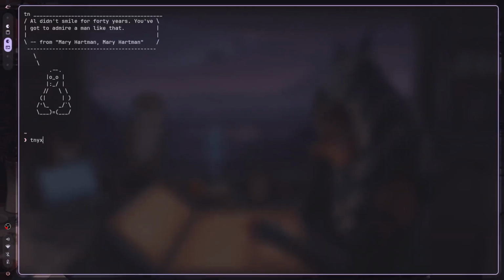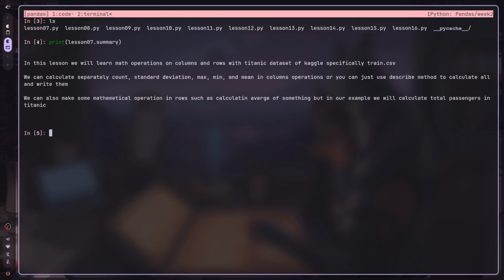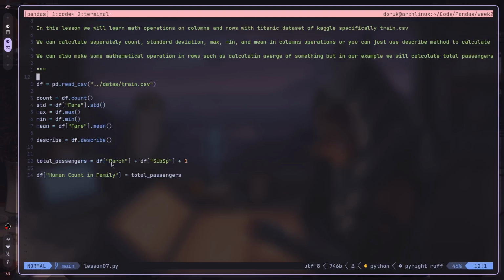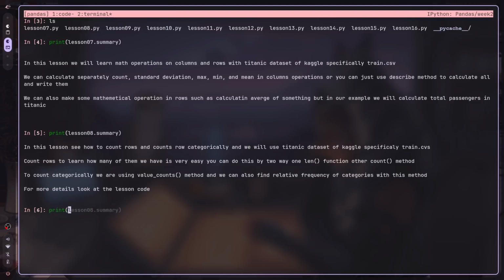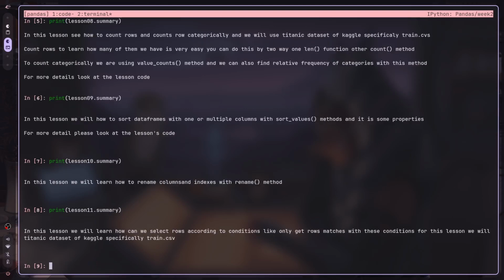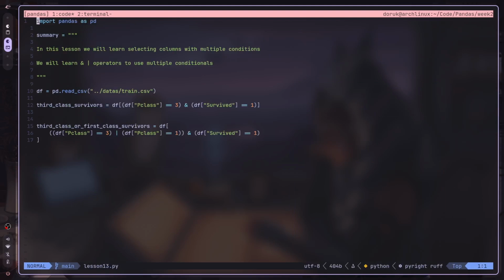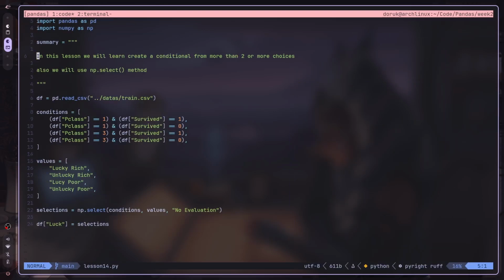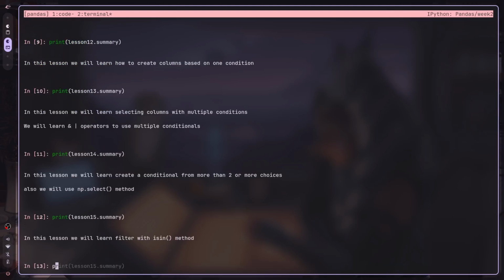Studying ML and DS Week 6 - Advacement in Data Science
In this video I documented what I did in the sixth week of my studying machine learning and data science.

This week I mostly focused on my data science path because I have my school's exam this week, and as a result I did not study the math behind machine learning, which is linear algebra currently for me, but I am still thinking this week was productive.

Furthermore, if you have some advice for me in this journey, please mention it in the comment section.

See you in the coming weeks.